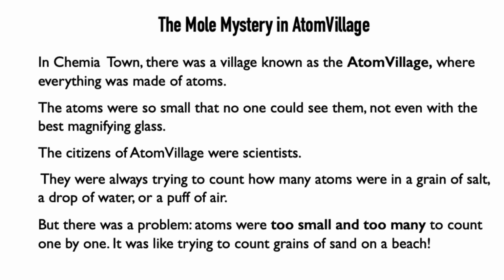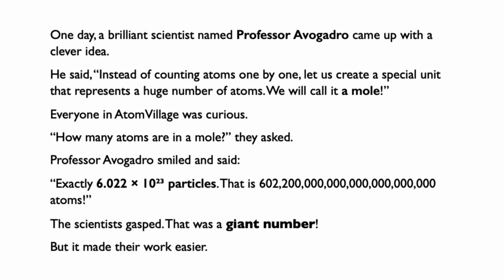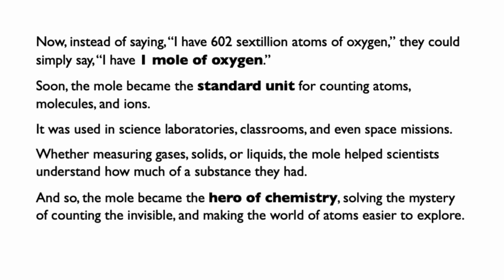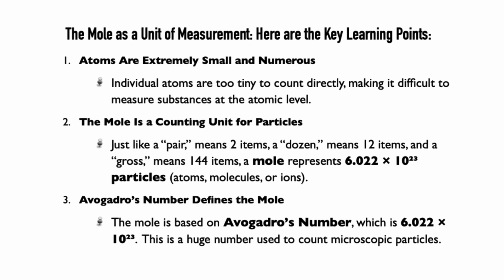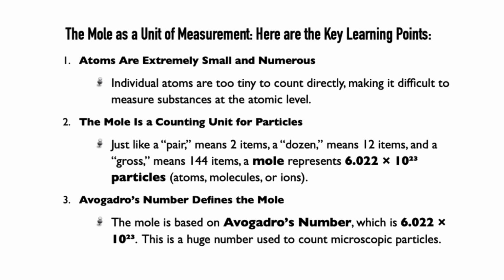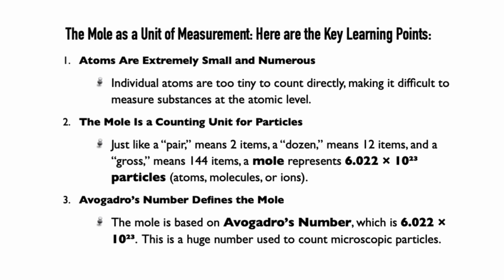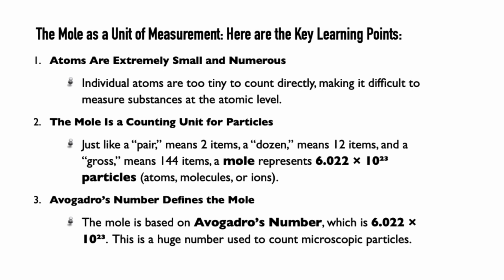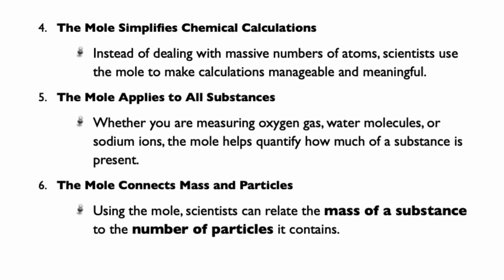The Mole as a Unit of Measurement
In this lesson, we will describe the mole as a unit of measurement.